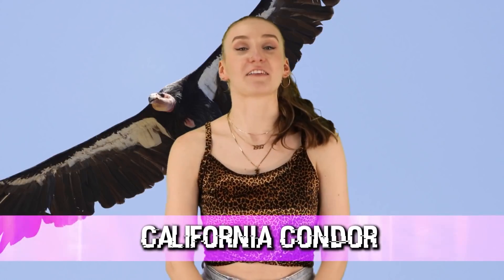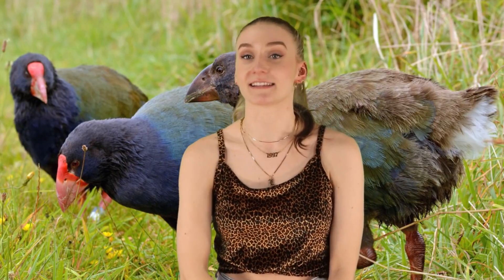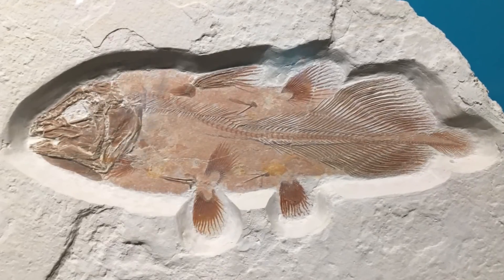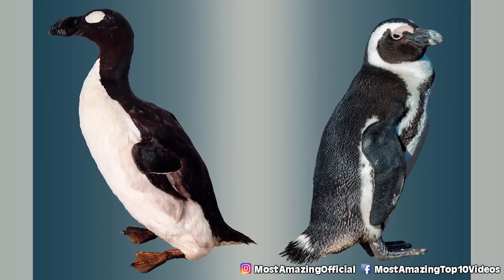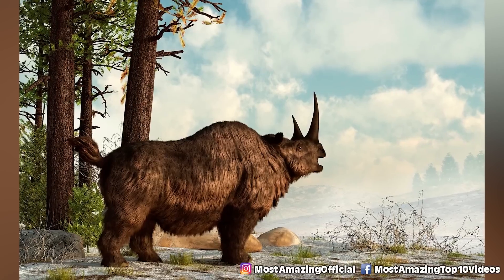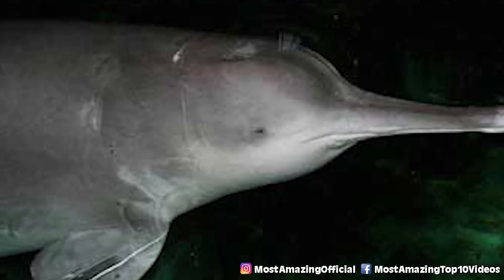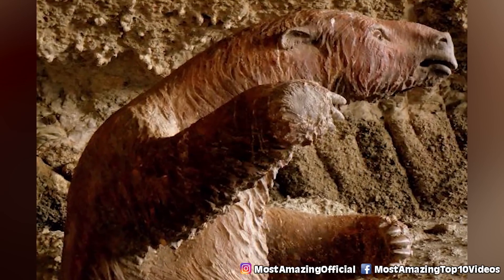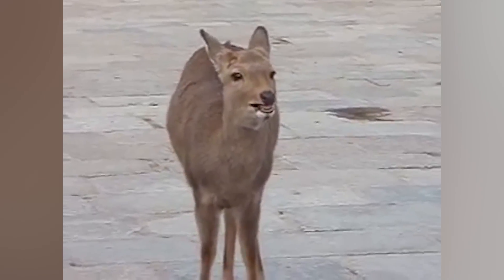Top 10 Scary Extinct Creatures We Brought Back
Numerous studies have found that more than 99 percent of the four billion species that have ever existed on earth are now extinct, and at least 900 species have vanished in the previous five centuries. But that doesn't imply they can't survive again. Let's get into the Top 10 Scary Extinct Creatures We Brought Back.

Time Codes:
0:00 California Condor
5:05 Tarsier
9:32 Woolly Mammoth
15:03 MegaTherium
18:34 Dodo Bird
23:57 Glyptodon
28:23 Terror Skink
32:01 Tree Lobsters

Hosted By:
Ben